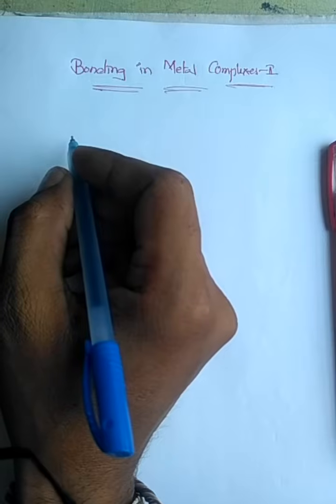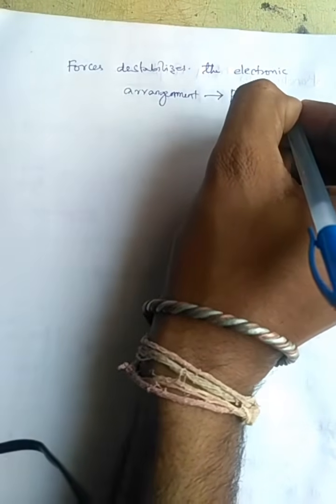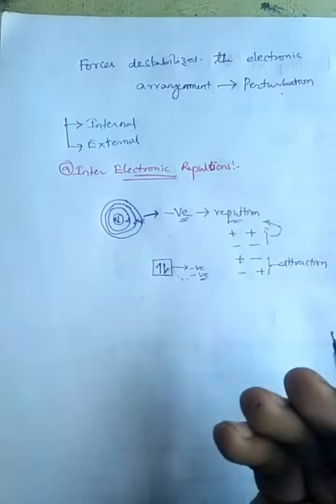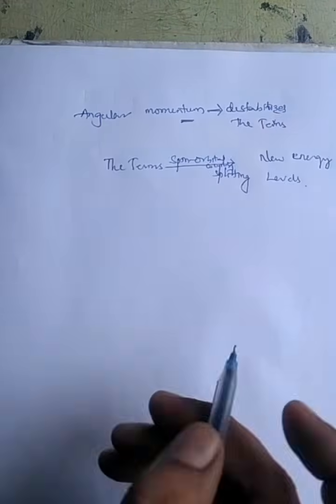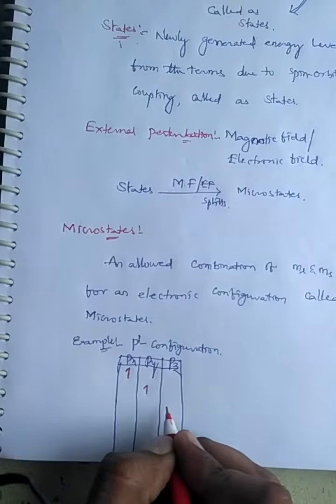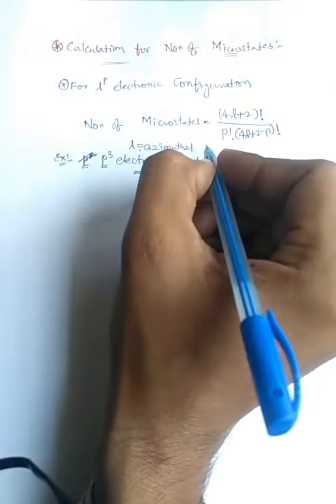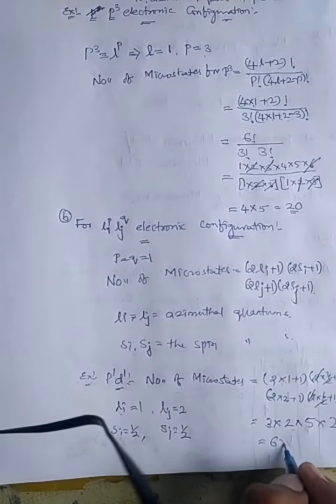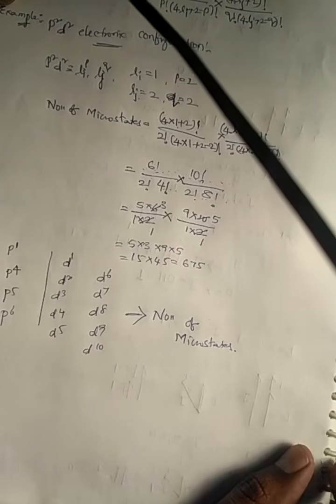M.Sc Chemistry, 1year, Inorganic Chemistry, Bonding in Metal Complexes-II, Lecture-2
M.Sc Chemistry, 1year, Inorganic Chemistry, Bonding in Metal Complexes-II, Lecture-2. Principal Quantum Number, Azimuthal or Orbital Quantum Number, Magnetic Quantum Number, Spin Quantum Number, Aubaou Rule, Hund's Rule, Pauli Exclusion, Electionic Configuration, Inter Electronic Repulsion, Spin-Orbital Coupling, Terms, States, Microstates and Calculation of Microstates for different Electronic Configuration.